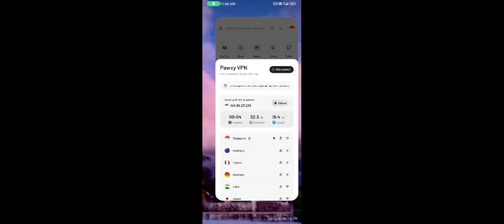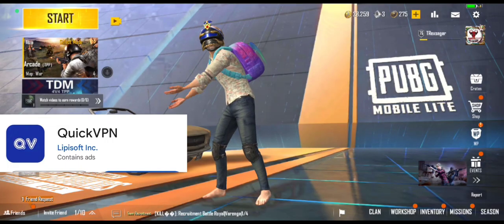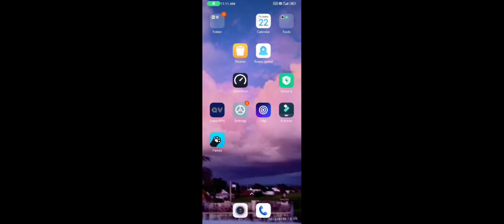Best vpn for pubg lite in Telugu|pubglite loading fix|Top 3 best vpn for pubglite|low ping vpn today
Top 3 best vpn in pubg lite lowest ping in pubglite full vpn Details
   Here is how to fix screen loading problem in pubglite